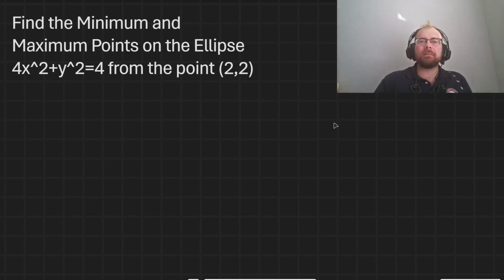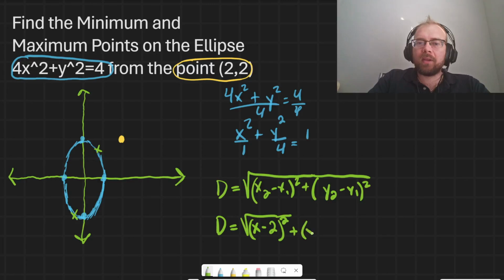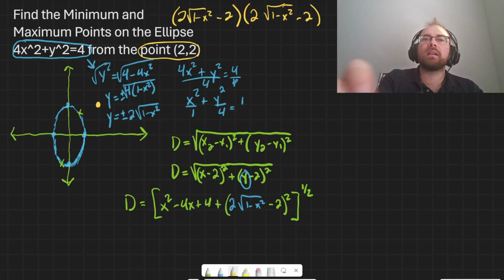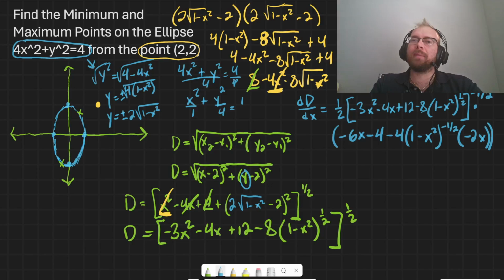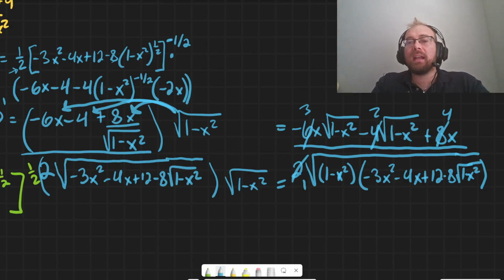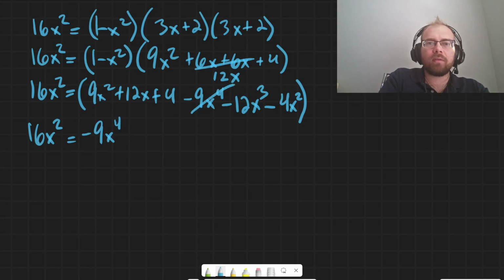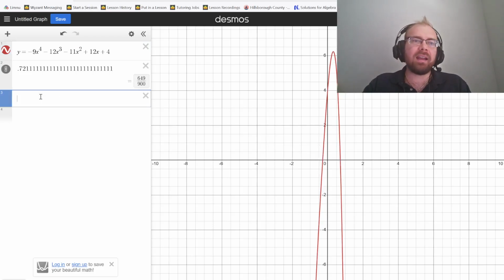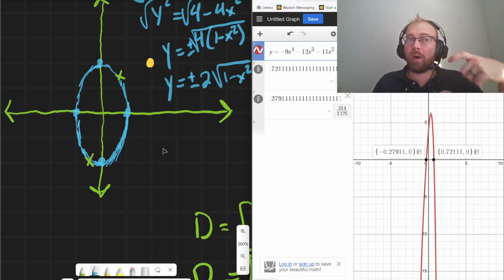Closest and Furthest Points on the Ellipse 4x^2+y^2=4 From the Point (2,2)- Calculus 1 Approach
Hey there! This is an Optimization problem in Calc 1, and when I make the follow-up video I will use Lagrange Multipliers to solve it also (Calc 3)